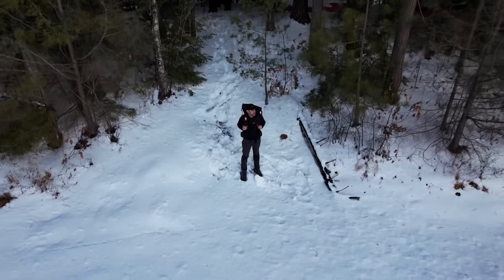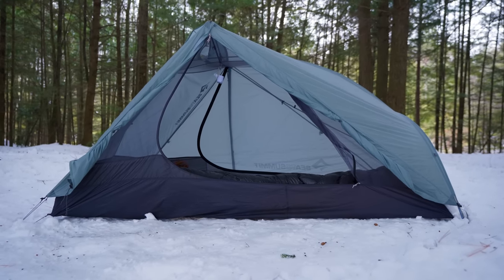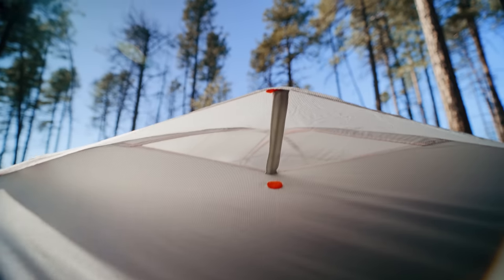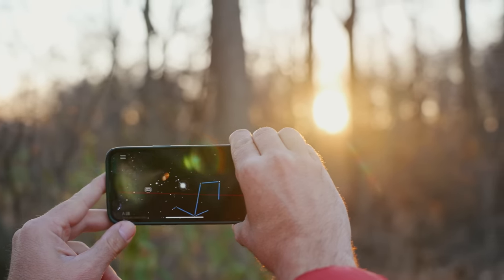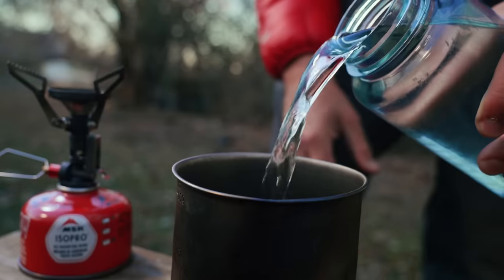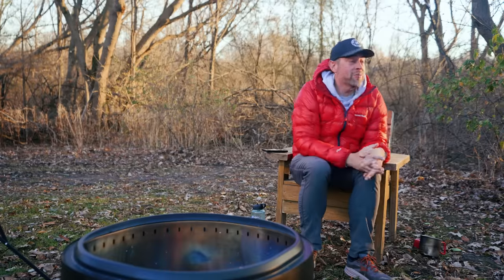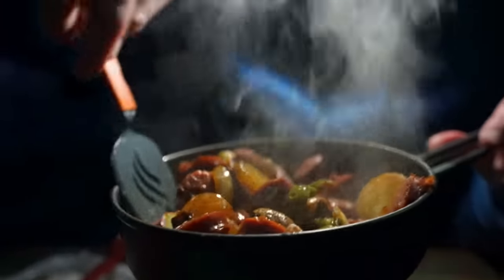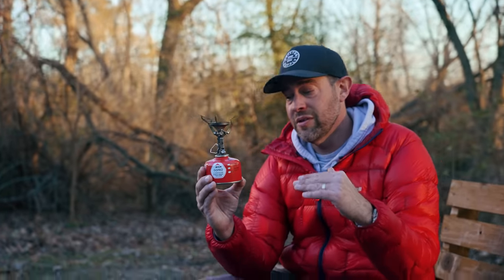5 things I wish I knew so I didn’t FREEZE at camp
🔥 BIGGEST SALE on Smokeless East Oak Pan Stove
Flextailgear Tiny Pump X
Adventure Med Kit .5
Toaks 750 Pot
Nemo Hornet Elite OSMO Tent

Cold weather camping tips. How to stay warm camping.  Sleeping in a tent in the winter.  Winter camping.  How to dry gear winter camping.